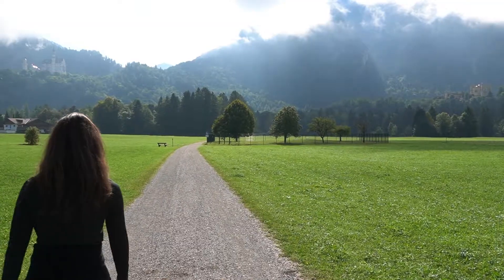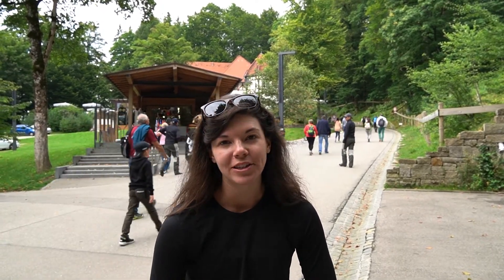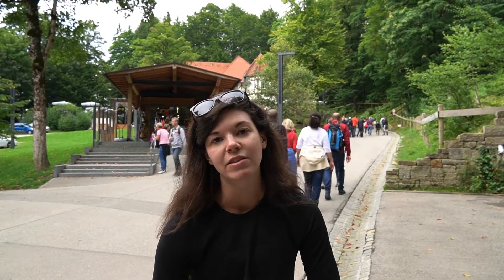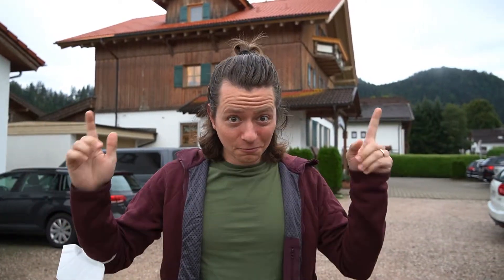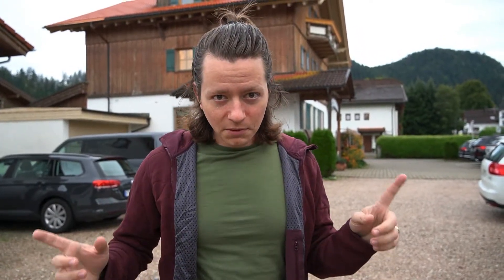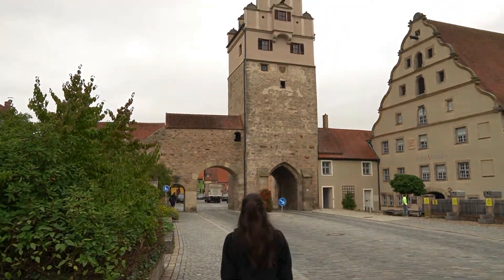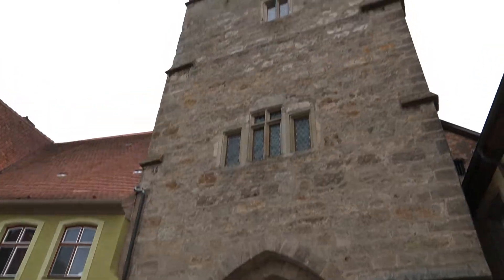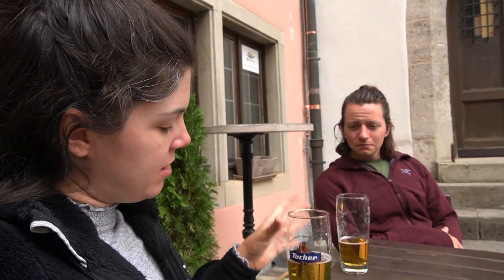How to do the Romantic Road, Germany//2 Days on the Romantic Road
The Romantic Road in Germany is a classic tourist attraction filled with upwards of 20 German towns of a variety of sizes with all sorts of attractions. Whether you have heard of it or not, we did 2 days along the road and learned some things along the way. We actually had a lot more fun than we thought we would and fell head over heels in love with this portion of Germany.